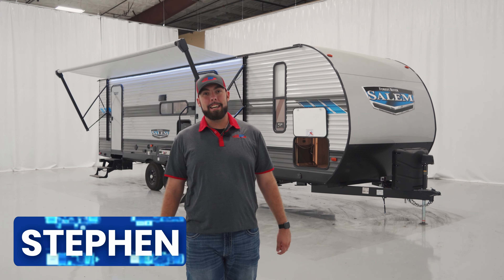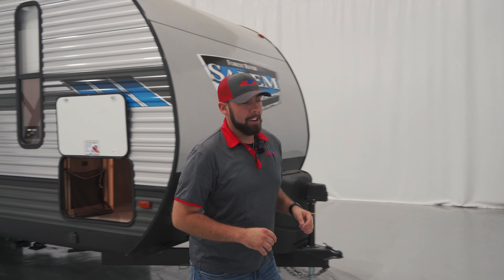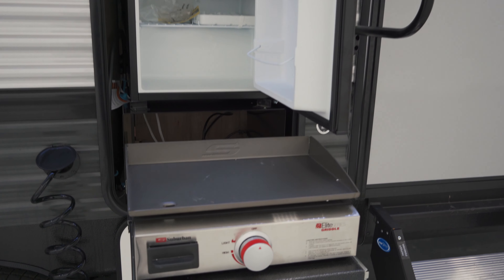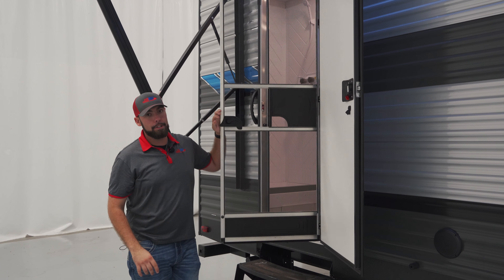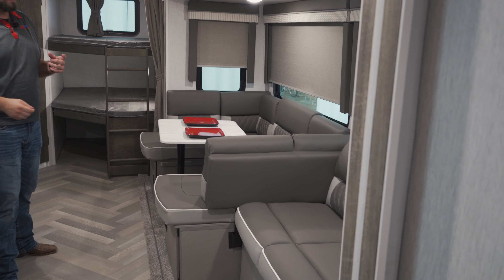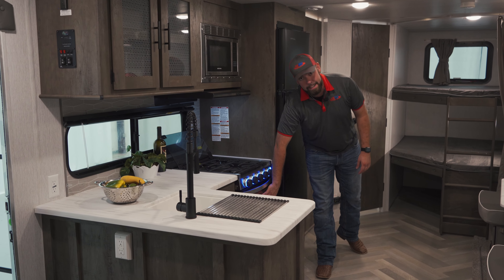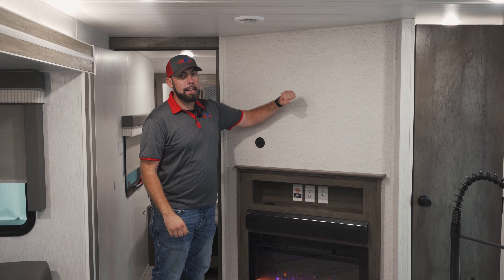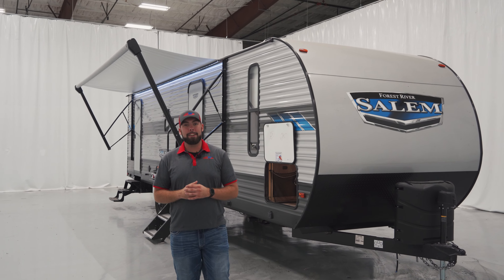Double bunk + Grill | 2022 Forest River Salem 26DBUD | Fun Town RV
Salem 26DBUD Highlights
• Walk-In Pantry
• 15K BTU A/C Upgrade
• Large Slide Out
• Walk-In Pantry
• U-Shaped Dinette

Hi! We’re Fun Town RV, we help families find RVs that accommodate all their needs & fit their budgets. We make it easy to narrow down your search with our quick filters & let you look inside the RV with our 360 virtual walkthroughs. Get ready to change the way you shop for RVs by browsing our entire selection of travel trailers, fifth wheels, and toy haulers all from the comfort of your home.

Follow our adventures on Social!